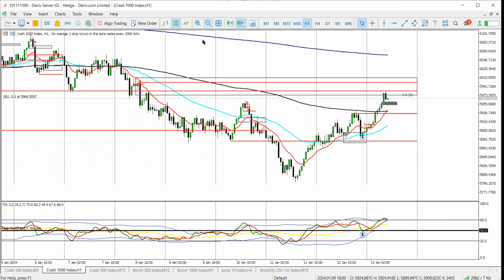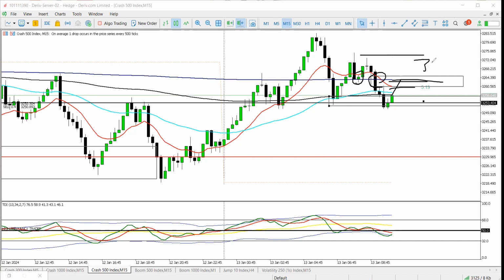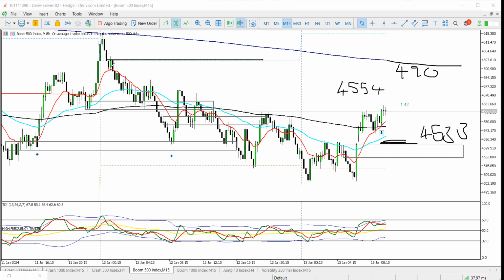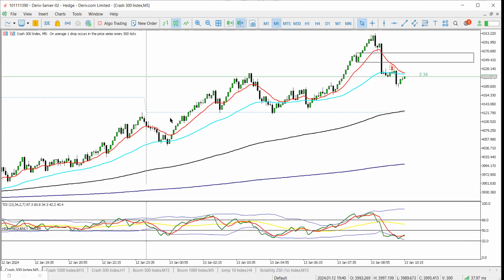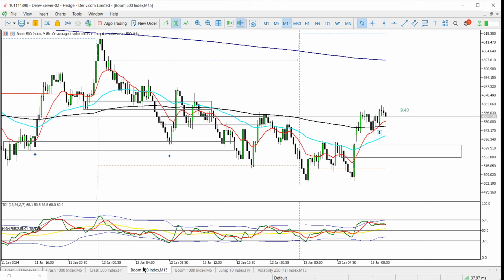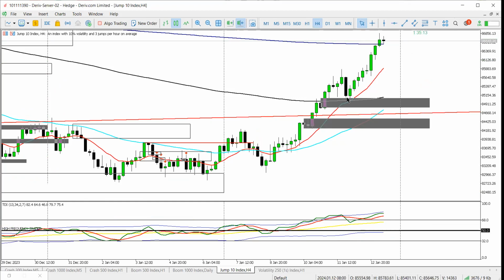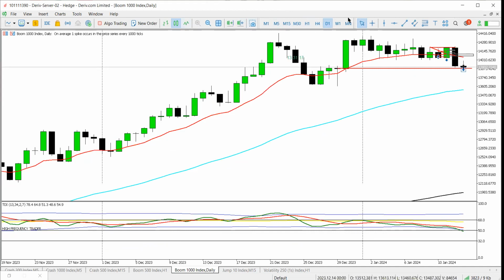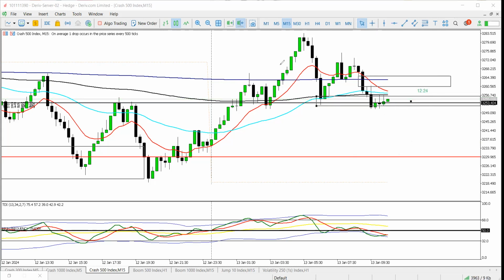Weekend Trading on DERIV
Join us as we do a quick deriv analysis on synthetic indices for the weekend...